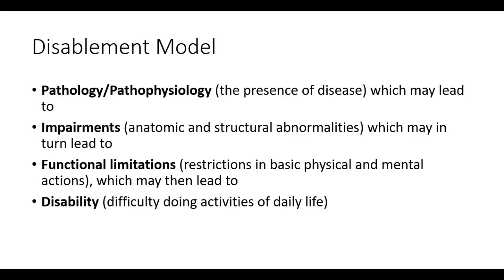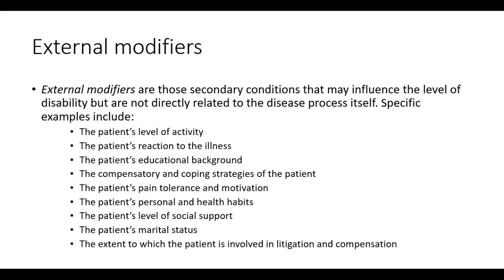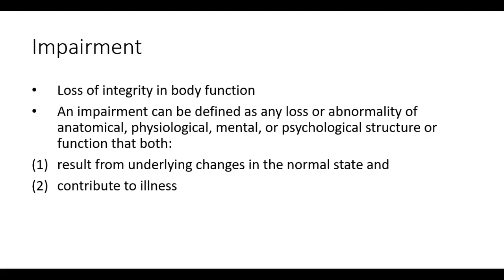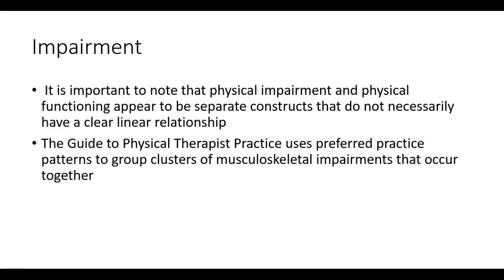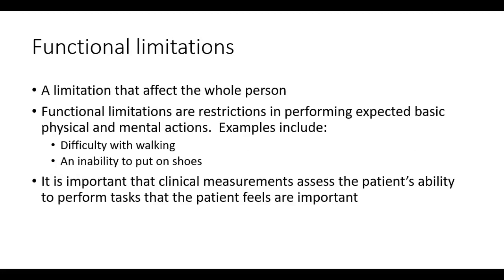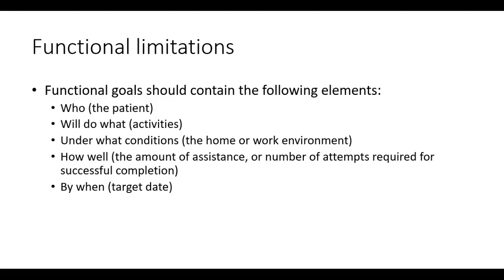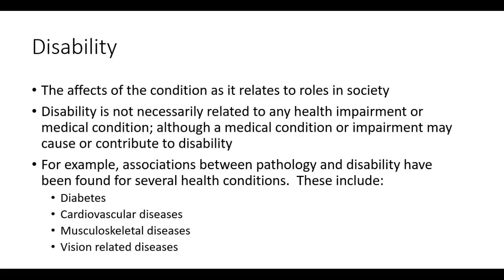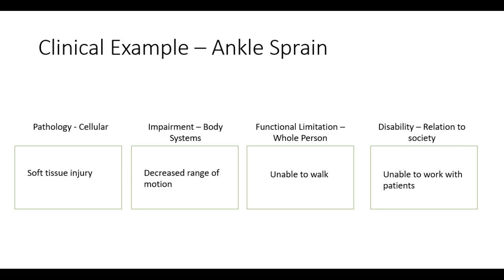PTA 101 Foundations Video 1